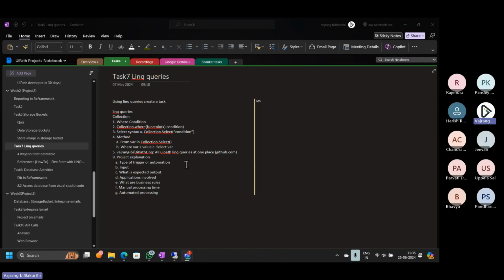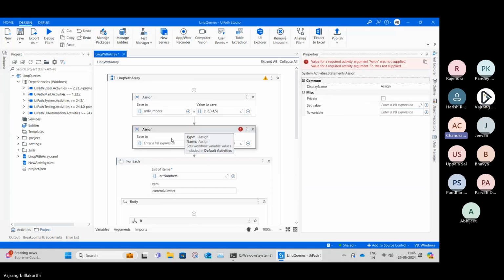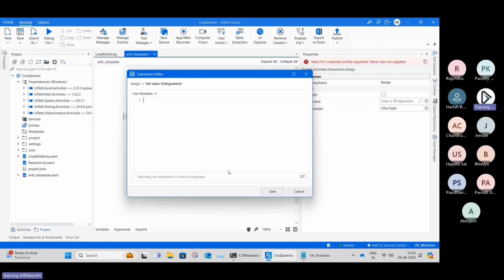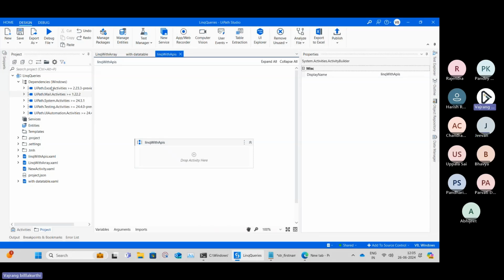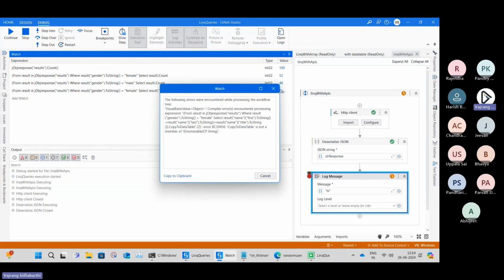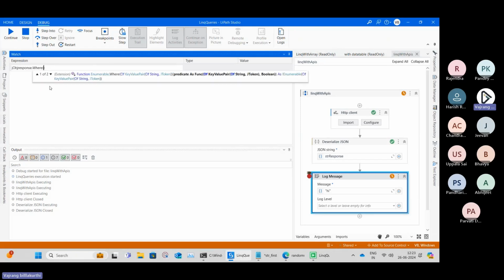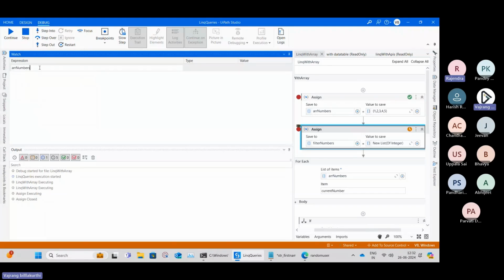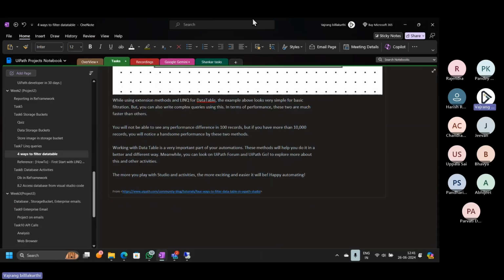Introduction about LINQ queries and implemented in data table, API